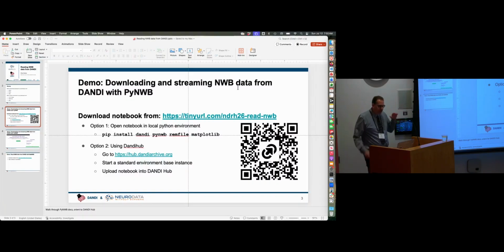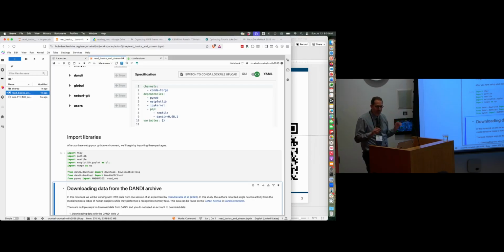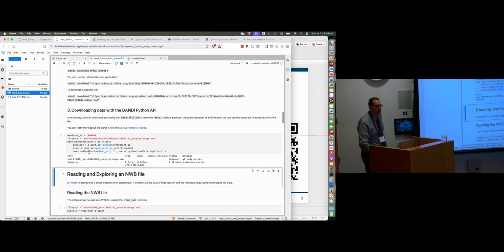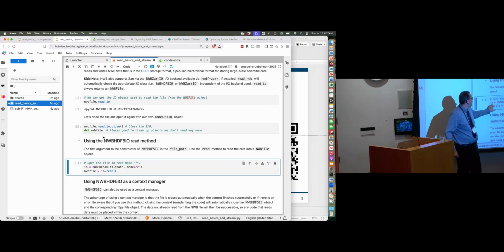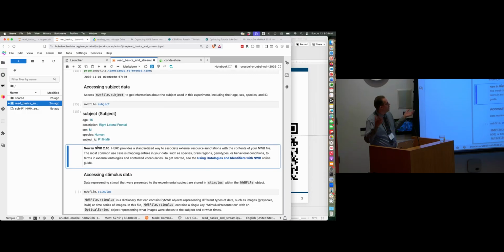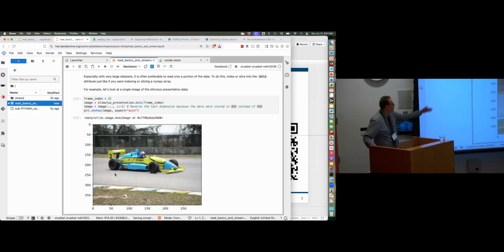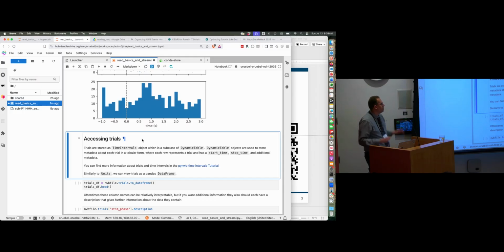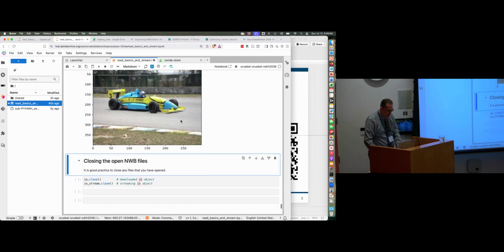How to read NWB files (including streaming) - Oliver Ruebel, NeuroDataReHack 2026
Oliver Ruebel (Lawrence Berkeley National Laboratory) leads a hands-on tutorial on reading NWB files with PyNWB. He walks through accessing time series, single-unit spike times, trials, and other core data structures, converting tables to pandas dataframes, and streaming NWB data directly from the DANDI Archive without downloading the full file.

NeuroDataReHack 2026 was held at the HHMI Janelia Research Campus, July 12-17, 2026. It is a hackathon focused on generating new insights from existing neurophysiology data through secondary analysis, using the Neurodata Without Borders (NWB) standard and the DANDI Archive.